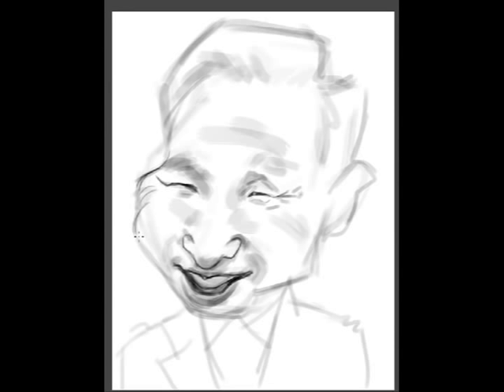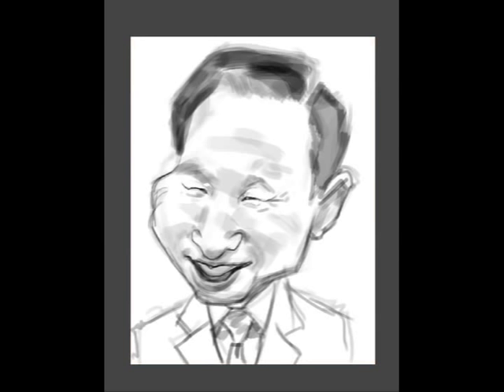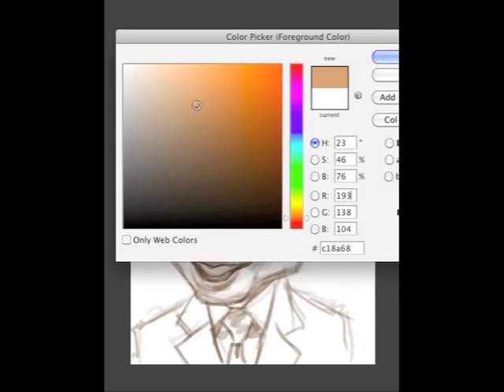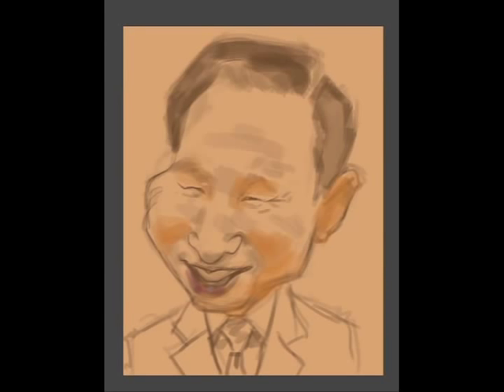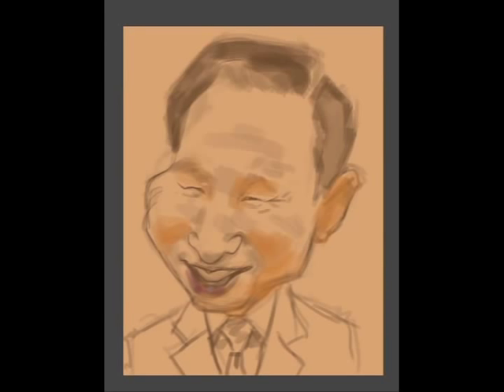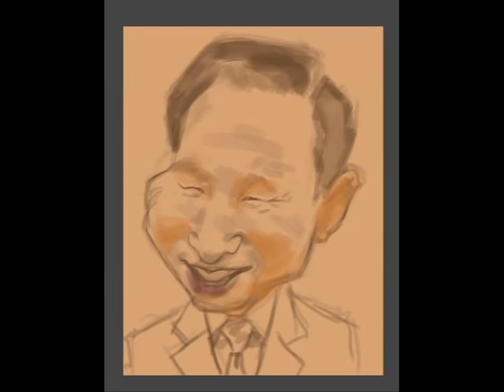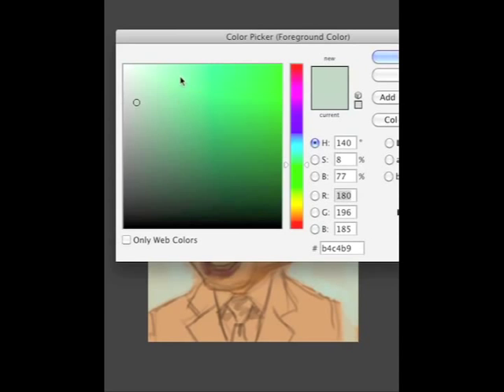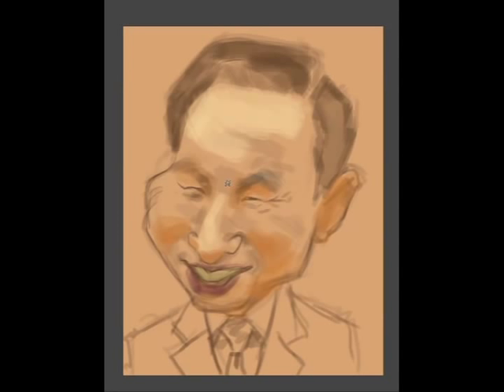Caricature Speedpainting with Marcus Episode 11: S. Korean President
This is a caricature of Lee Myung Bak, the President of South Korea.

The painting took about 1 hour and 12 minutes.  Painted in Photoshop CS4 using a Wacom Cintiq 12wx.